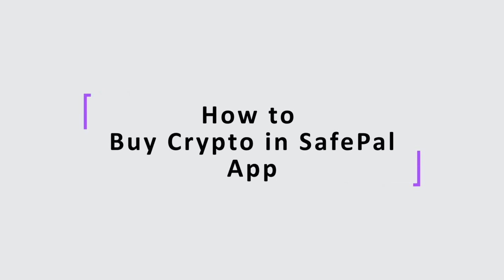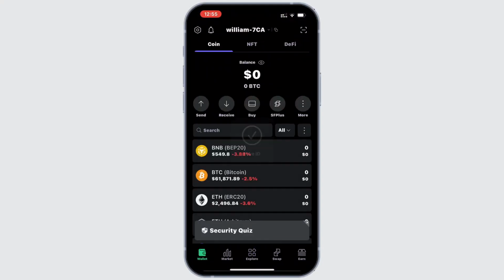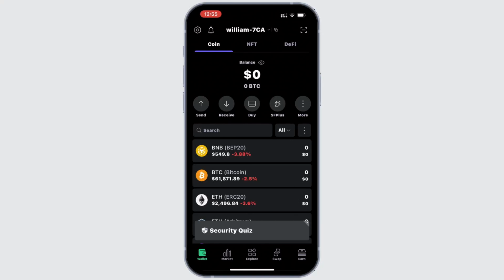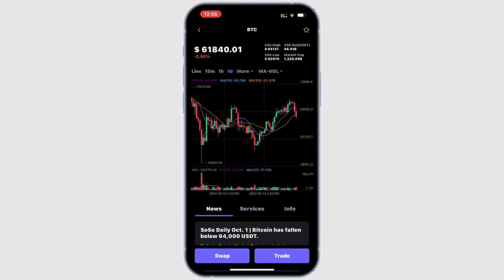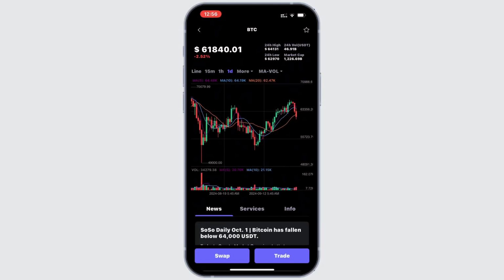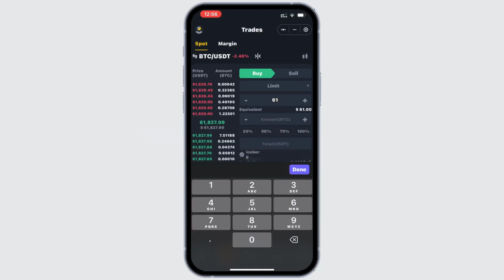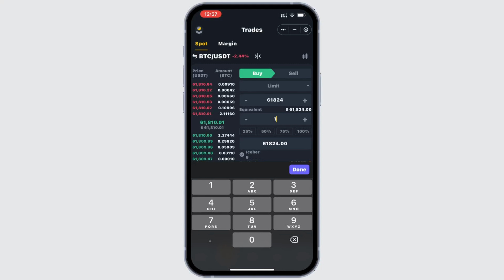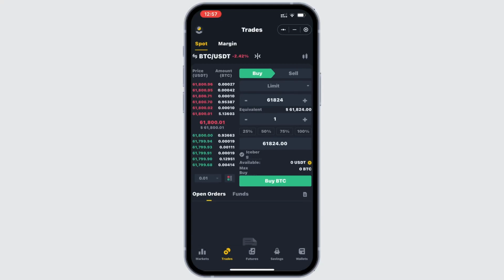How to Buy Crypto in SafePal App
Learn how to buy cryptocurrency in the SafePal app with this easy step-by-step guide! If you're ready to invest in crypto and need help navigating the SafePal platform, this video will walk you through the entire purchasing process. Whether you're asking, "How do I buy crypto in the SafePal app?" or need assistance with payment methods, this tutorial has you covered. Watch now to start your crypto journey with SafePal!

Timestamps:

00:00 How to Buy Crypto in SafePal App
00:10 Step-by-Step Instructions for Buying Crypto